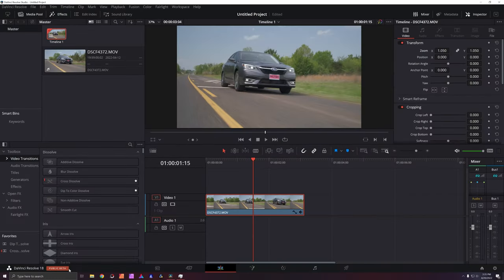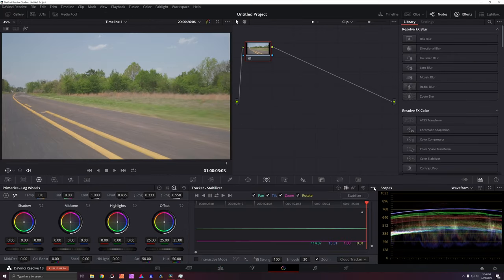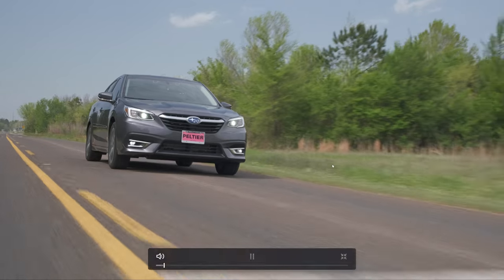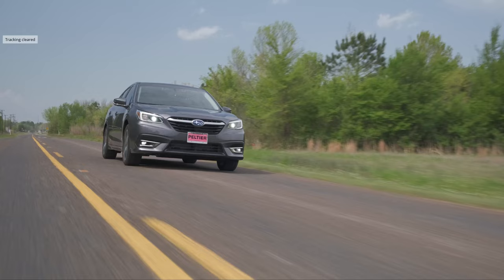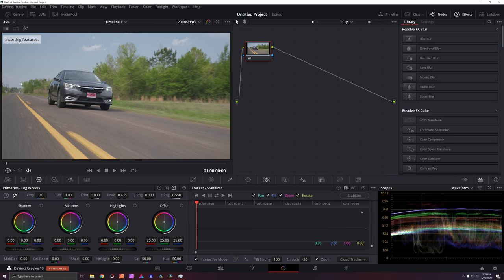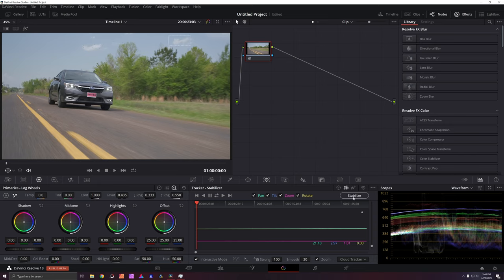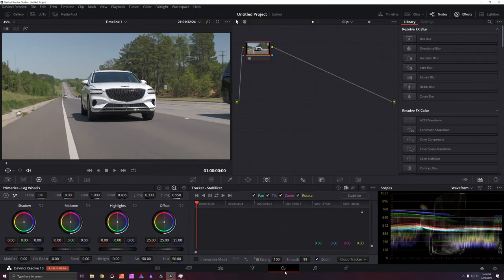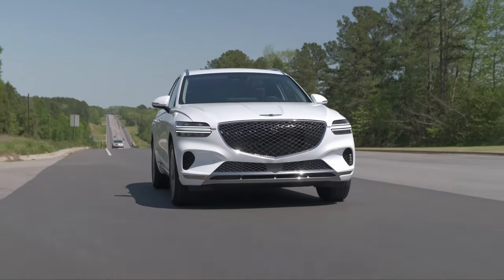The trick to perfectly stabilize Roller Video in DaVinci Resolve 17 or 18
The trick to perfectly stabilize Roller Video in DaVinci Resolve 17 or 18 is using the interactive tracking mode in the Classic Stabilizer. In this tutorial, I will teach you how.

My Camera - FujiFilm X-T4

Viltrox Lens Used for these shots

My Gimbal - Weebill 2

Tilta Hydra Alien shock mount